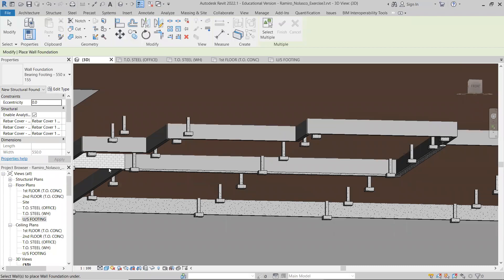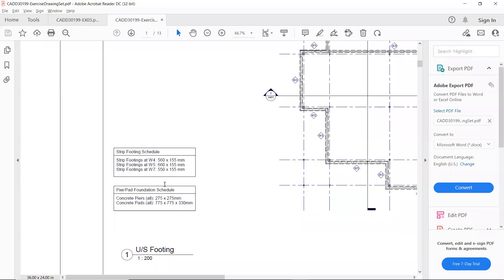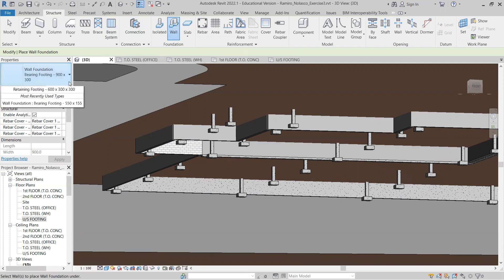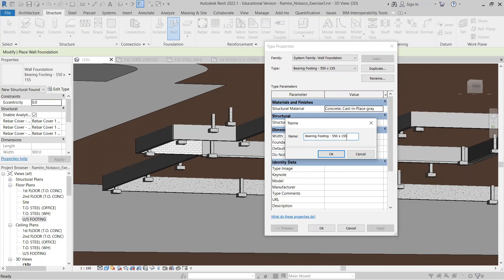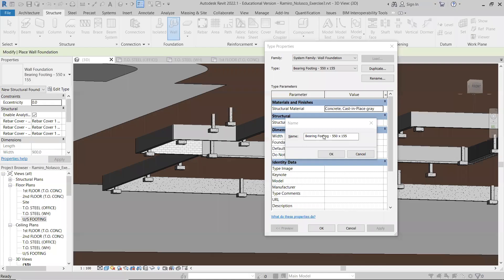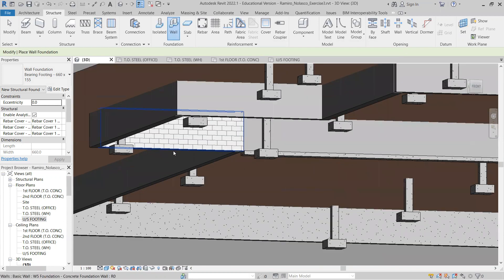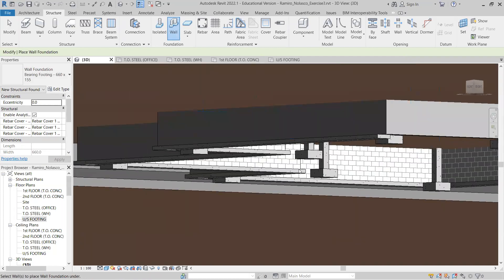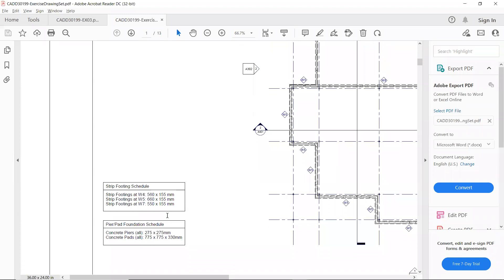Revit Exercise 3 - Adding the Strip Footing for the W5 Foundation Wall